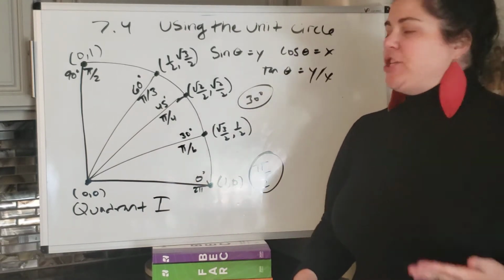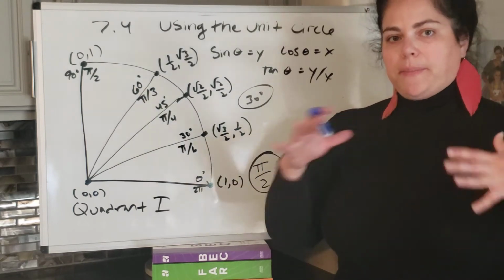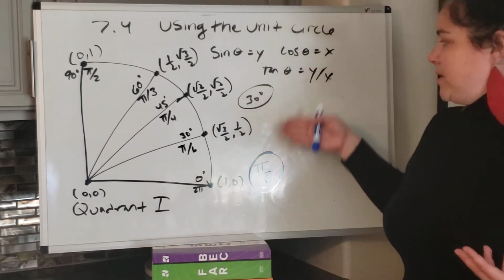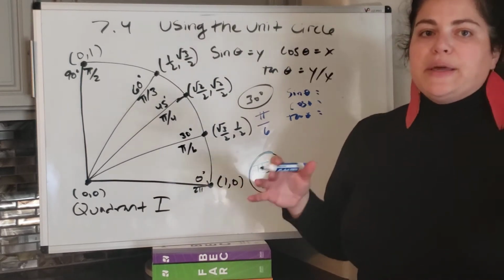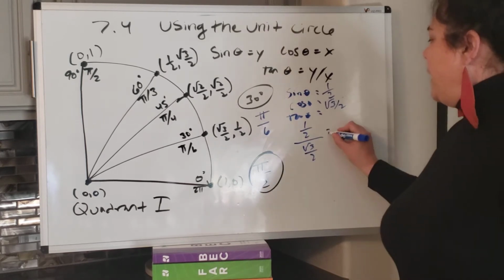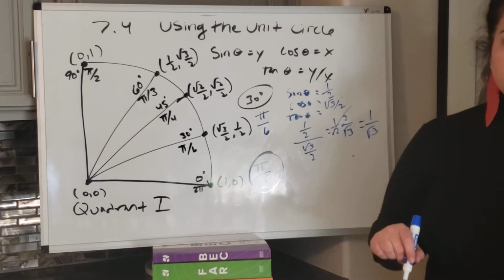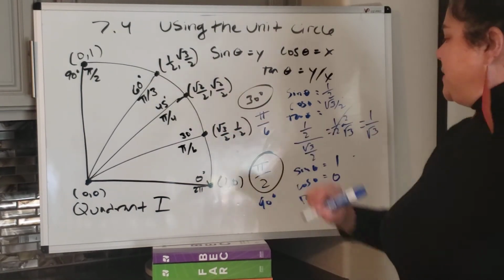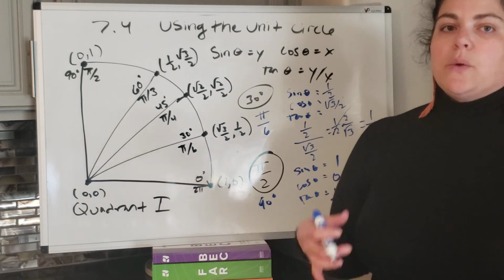Alg 2 - 7.4 TRIG functions of the Unit Circle